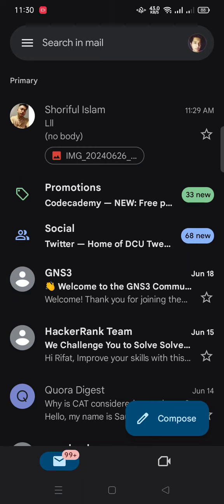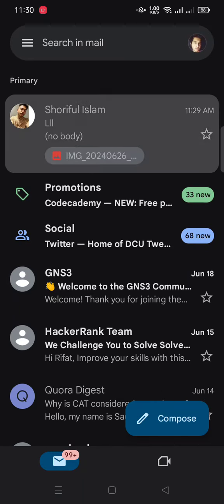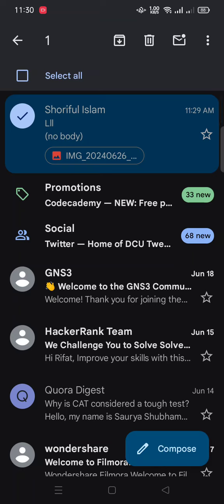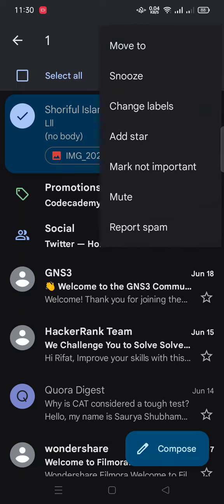How to mute a message in gmail in gmail app in android